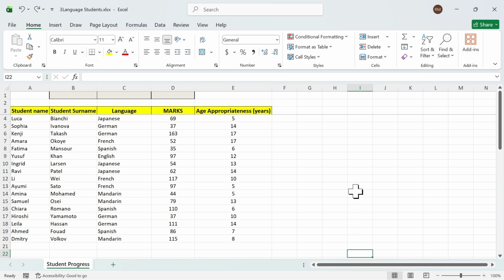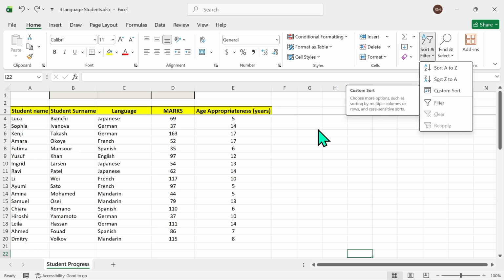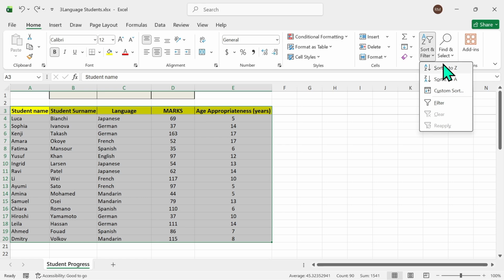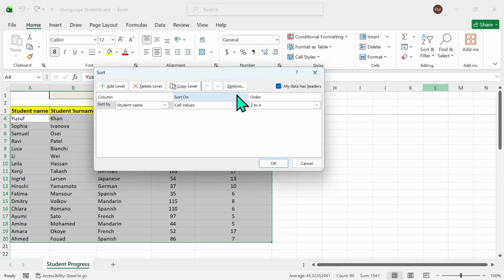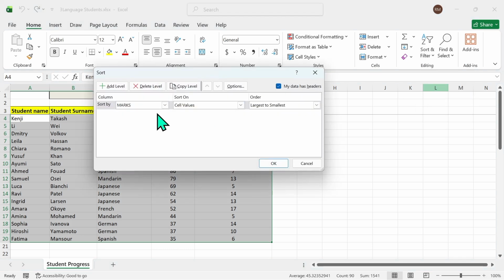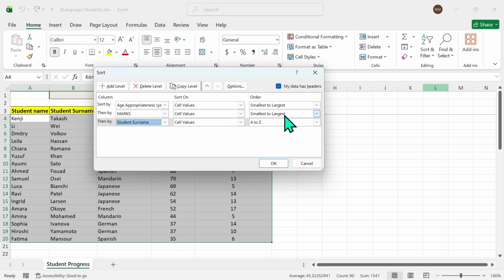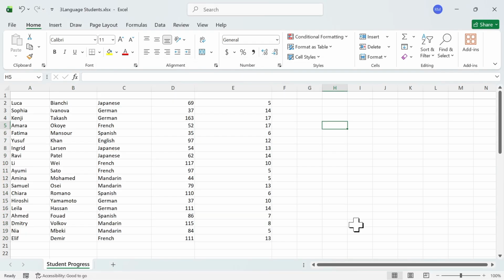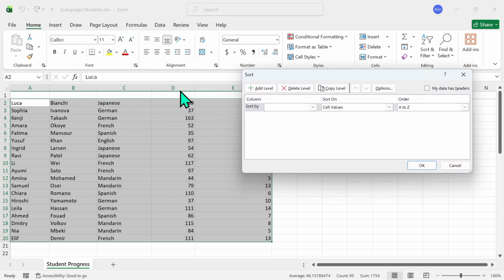MS EXCEL | SORTING DATA IN EXCEL